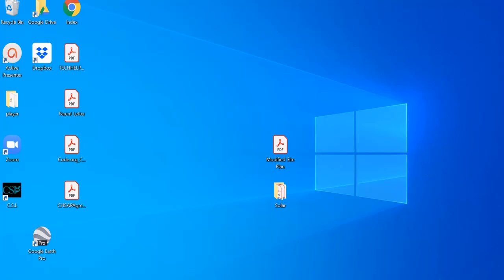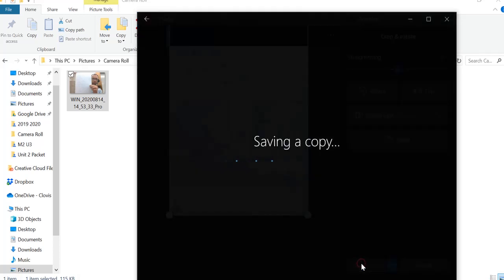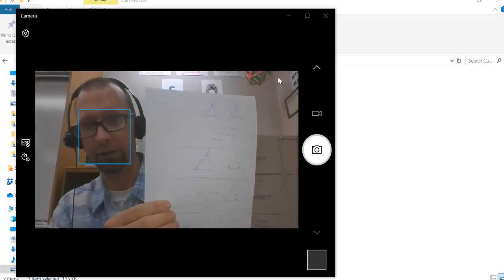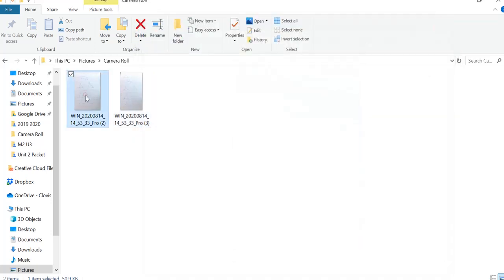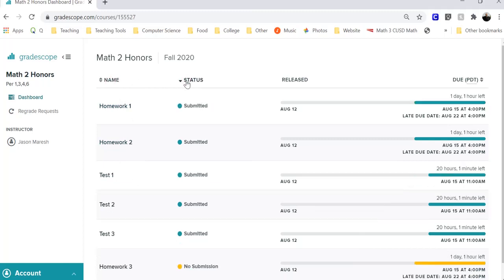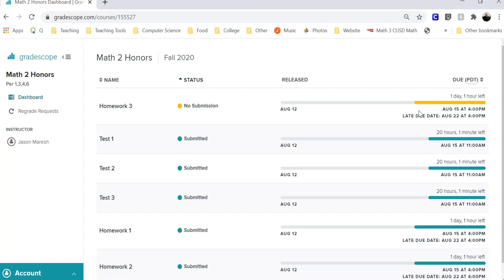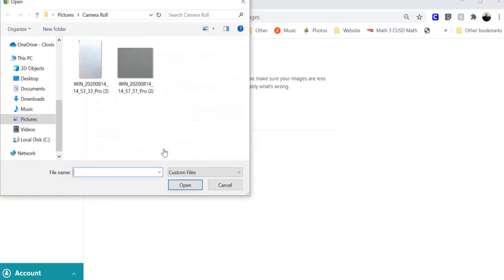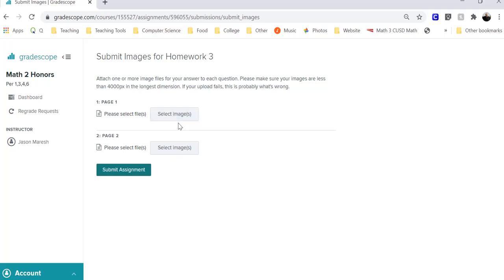Computer Camera Submission to Gradescope